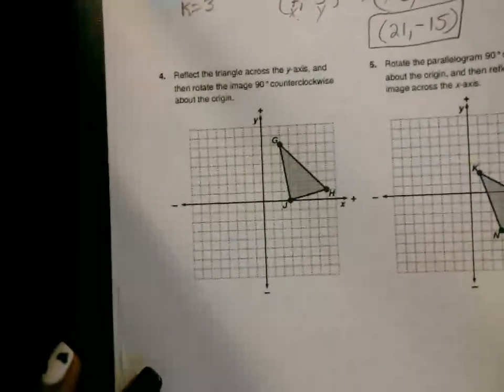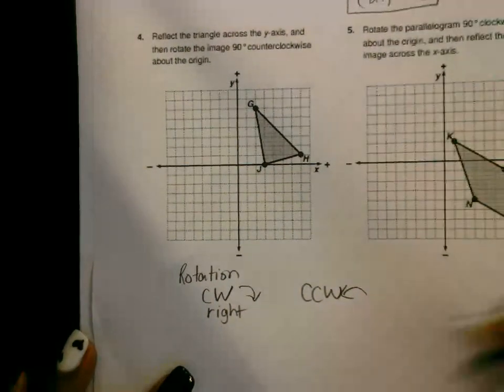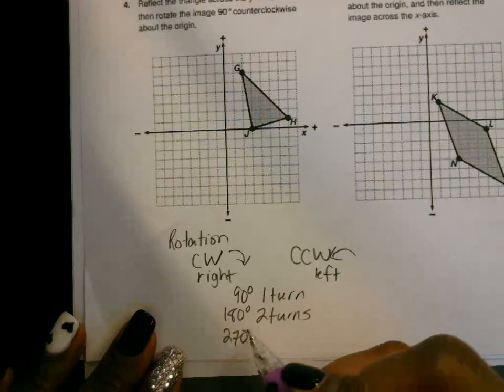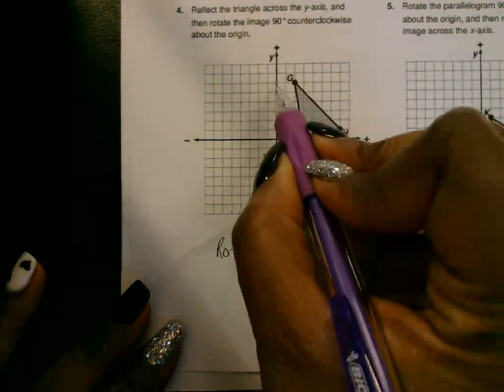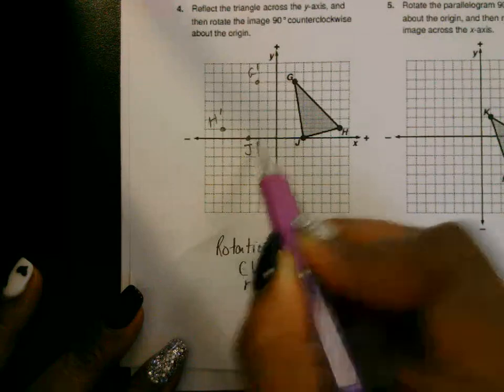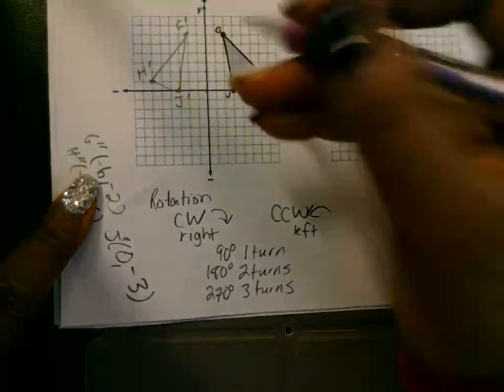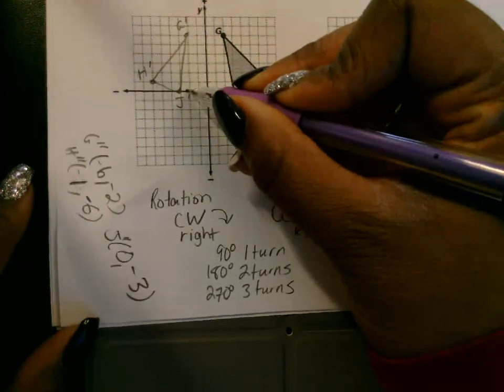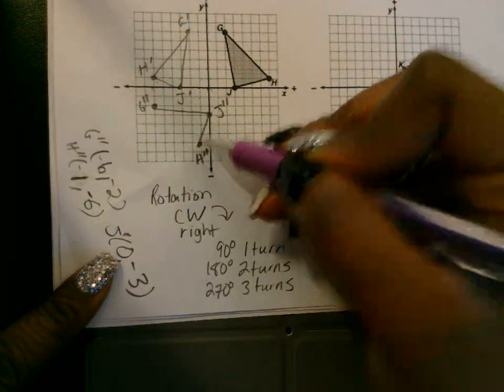Q3W2 Tuesday M8 HW Help: Multiple Transformations